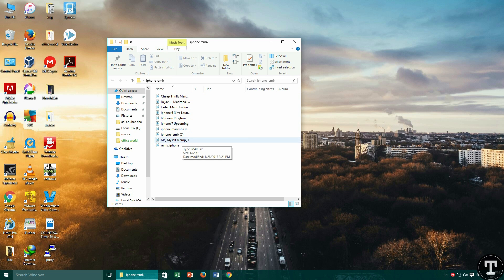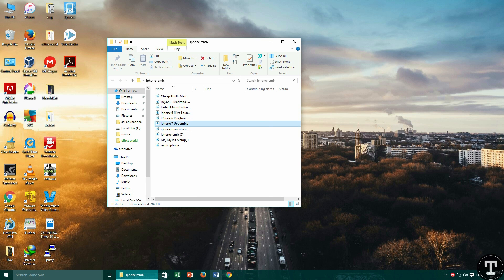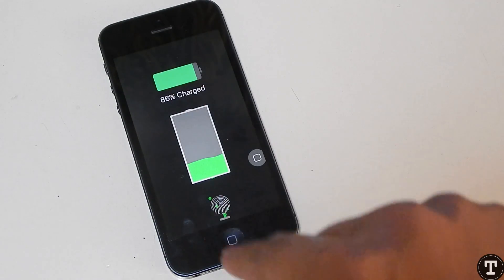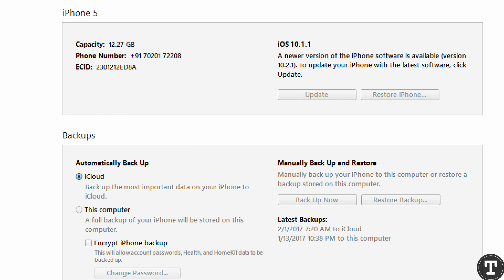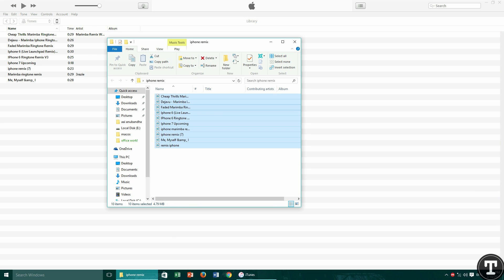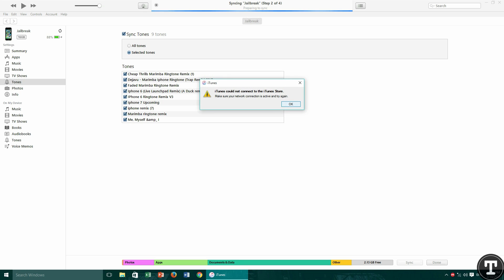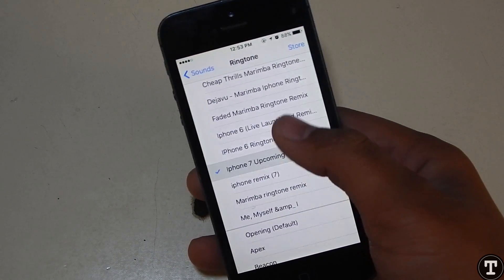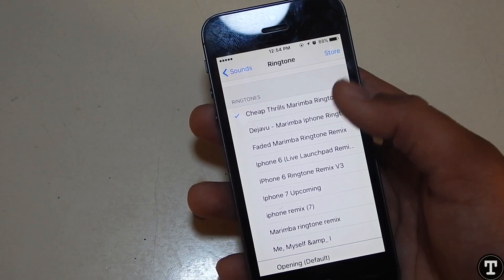How To Set Any Ringtone FREE On iOS Device Using iTUNES (MARIMBA REMIX)|TUT 🎹🎷🎺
How To Set Any Song On iOS Device Using iTUNES (MARIMBA REMIX)(FREE TONES) 🎹🎷🎺

"use headphones recommended"

so guys in this video you will be seeing that how to set any song as a default i device ringtone

So you need the songs in " M4R " format

you can get tons of ringtones whichever you like and you are good to go to the video

works with all ios versions

                                     😀   DOWNLOADS 😀

file folder contains both mp3 and mp4 songs '